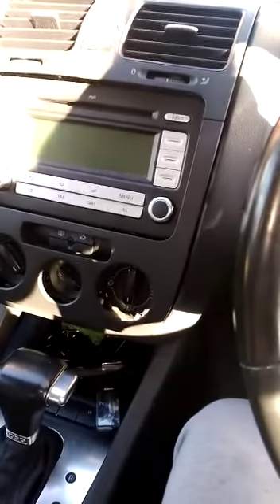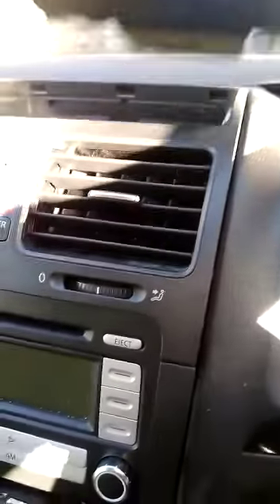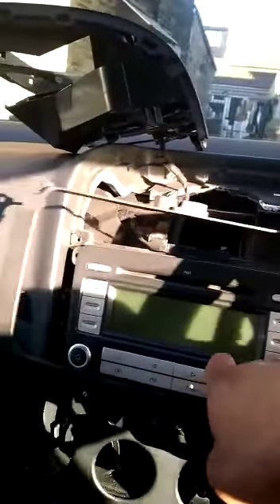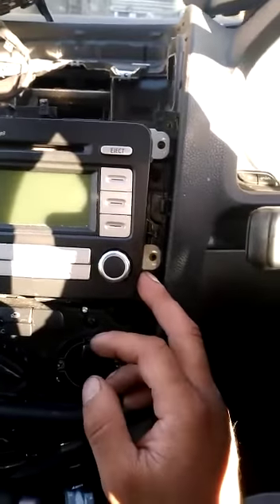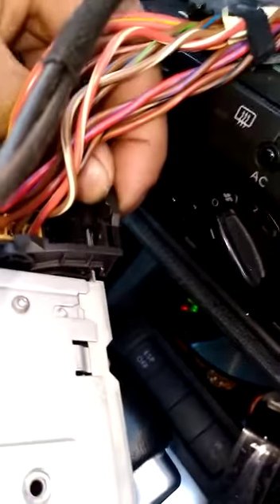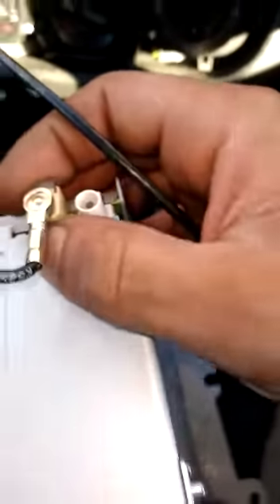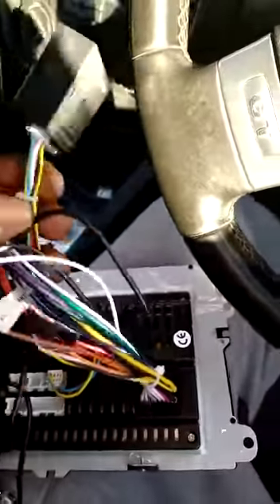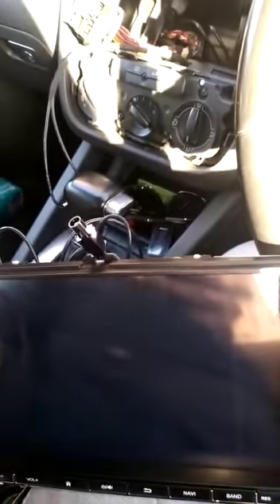#2005 to #2009 radio remove install and upgrade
all you need is a Torks 20 and and and and straight screw driver few screws to remove and clips and trims the wiring is simple plus in and play